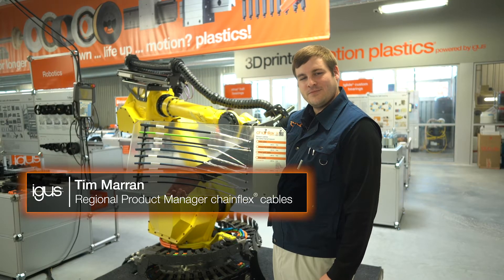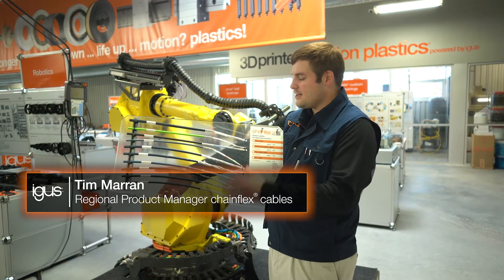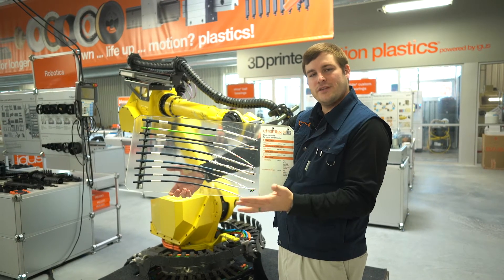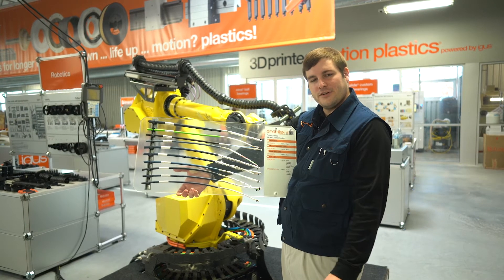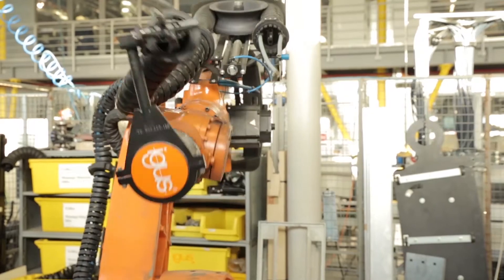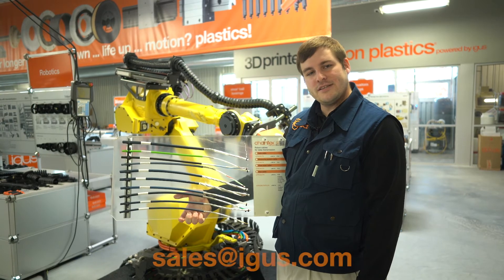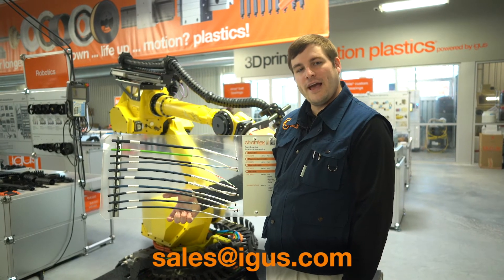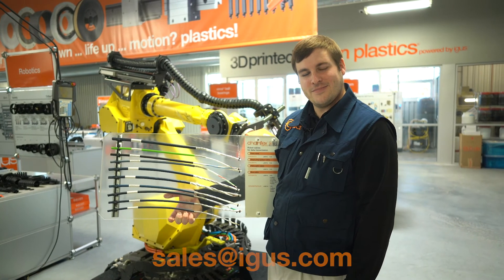igus® Booth Tours - chainflex® Cables - Robotic Cables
Or contact an igus® expert to request your own virtual booth tour
Why do data cables fail on six-axis robots? Join chainflex® Regional Product Manager Tim Marran at our virtual in-house trade show booth to find out.